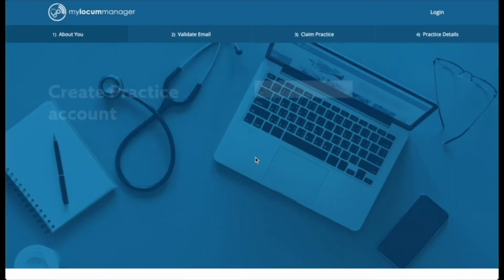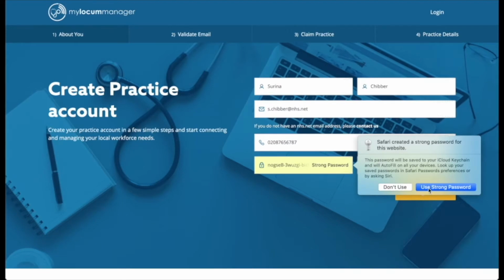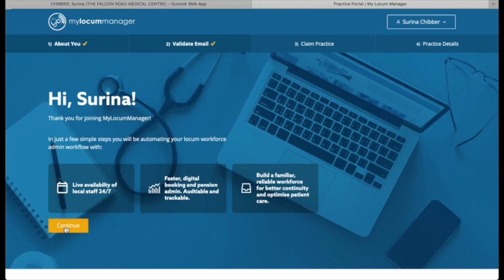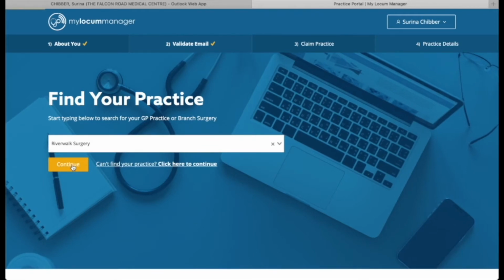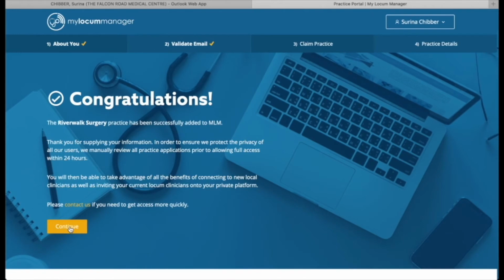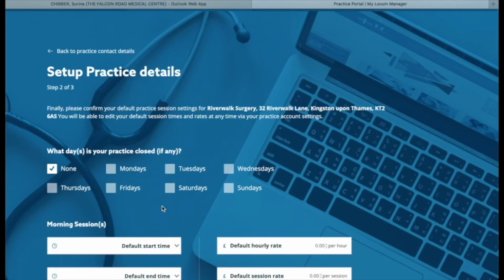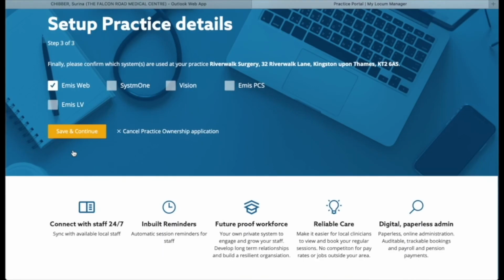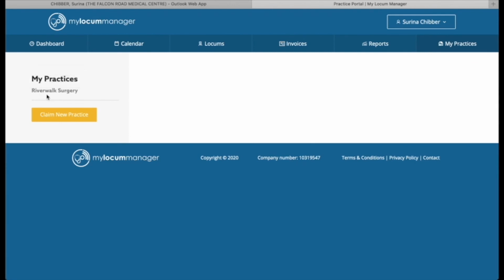MLM Practice Portal registration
This video shows how practice managers can register their account at practices.mylocummanager.com in order to help find local temporary workforce.